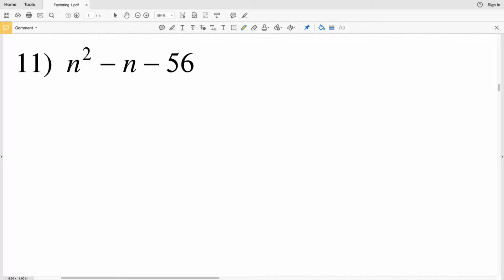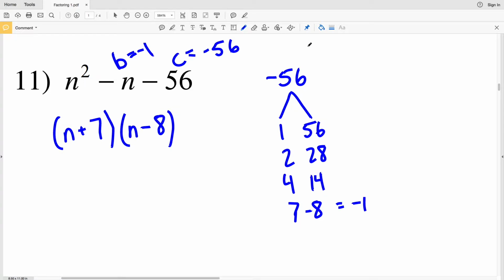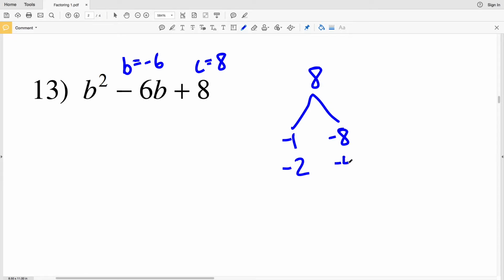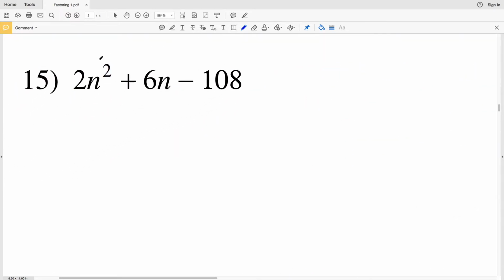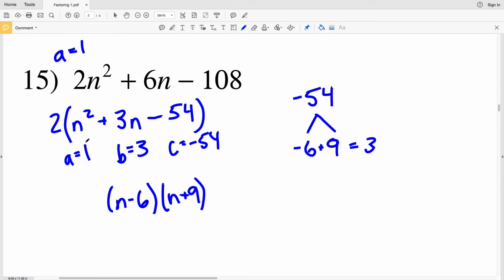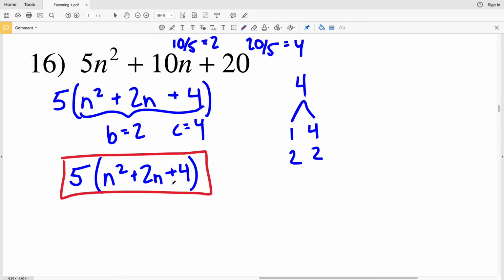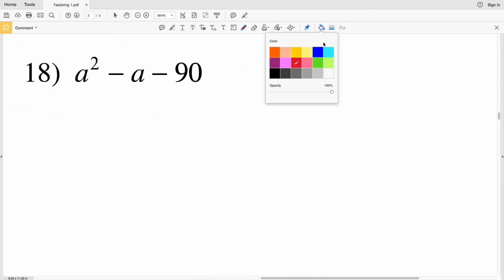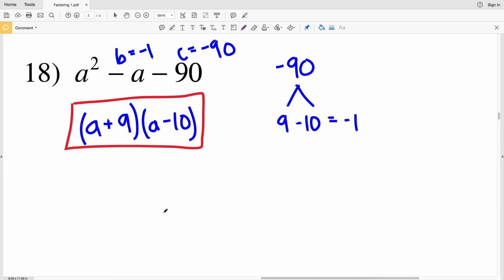KutaSoftware: Algebra 1- Factoring Quadratic Polynomials Easy Part 2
Happy learning! 💜